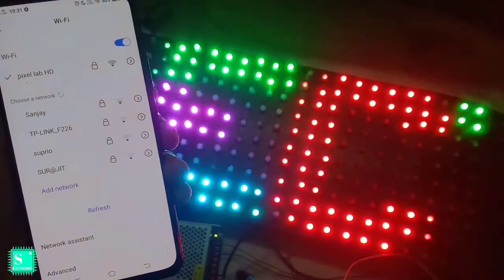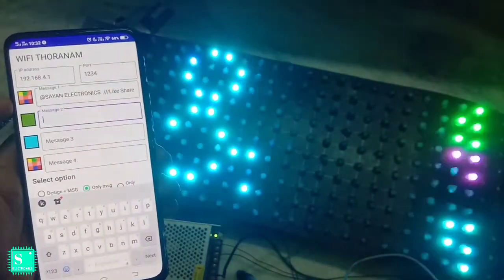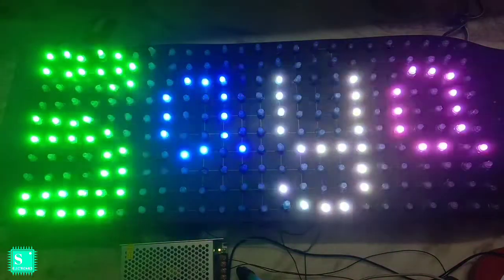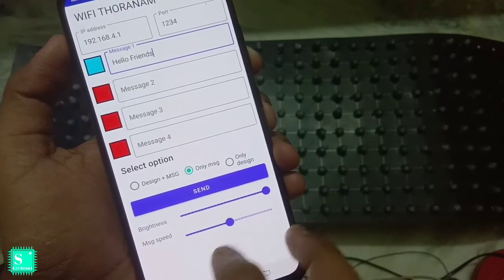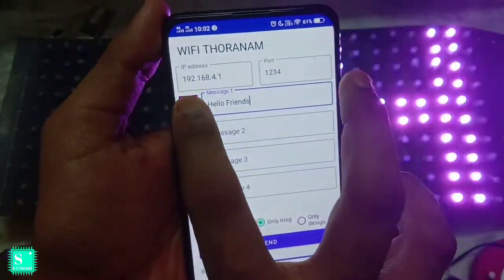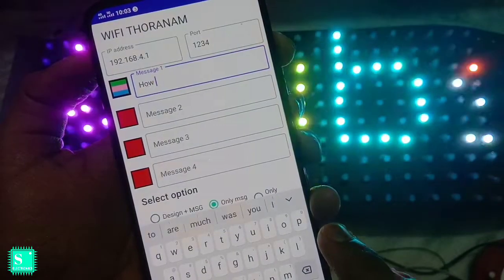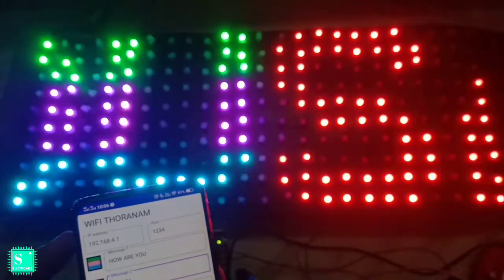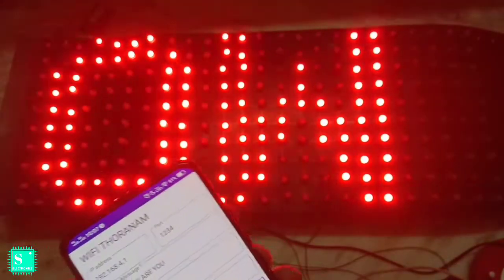How to Use Pixel Led Wifi Thoran Controller | Text Display - 10x150 | Connection and Setup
•Pixel Leds (WS2811) & Wifi Thoran Controller

•SMPS ( 5V / 10Amp)
Buying Link:::

•T1000S Controller
Buying Link:::

Click on the Links for More Latest  Electronics Projects & Tutorials:-

3)Bluetooth Controlled Arduino Robot Car

4)Tutorial on Bluetooth Module HC05 With Arduino | Connections & Coding

5)Infrared Obstacle Avoidance Sensor Module with Arduino Tutorial | Beginner's guide

6)Arduino LCD Tutorial | How To Control A LCD Display

7)How To Program MAX7219 Led 8x8 Dot Matrix Display With Arduino UNO | Part-2

8)How to connect MAX7219 Led 8x8 Dot Matrix Display with Arduino | Part-1

9)How to make Scrolling Text Display using Pixel Led & Arduino UNO

10)Astronomia Coffin Dance meme Song using Arduino UNO & Woofer Tutorial

11)1 SMPS AND T1000S CONTROLLER PIXEL LED CONNECTION IN ENGLISH

12)How to Control WS2811 RGB Pixel Led's with Arduino UNO | Introduction to WS2811 RGB Pixel Led's

13)How to make HAPPY NEW YEAR Lights at Home❤ | DIY Happy New Year 2⃣0⃣2⃣1⃣ Led Project 💝

14)How to make Mini Led Christmas 🎄Tree at Home | DIY Mini Christmas🎄Project 💝

15)LED Panel Rotating Wheel Tutorial In Hindi |  "Electronic Idol" Designing | Electronics Life Hacks

16)Variable Digital Power Supply (0-12)V | Digital Voltmeter Ammeter Display | LM317 Voltage Regulation